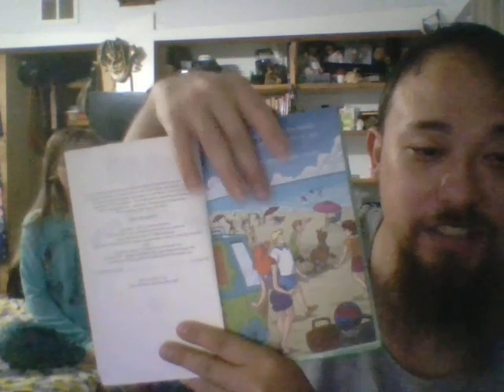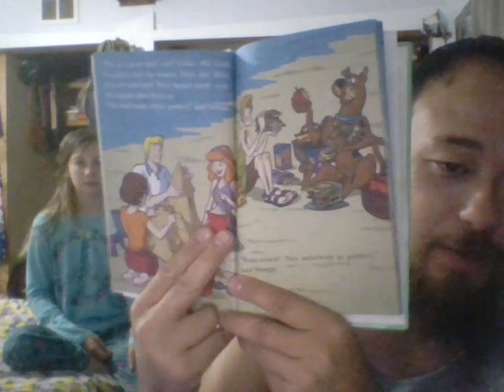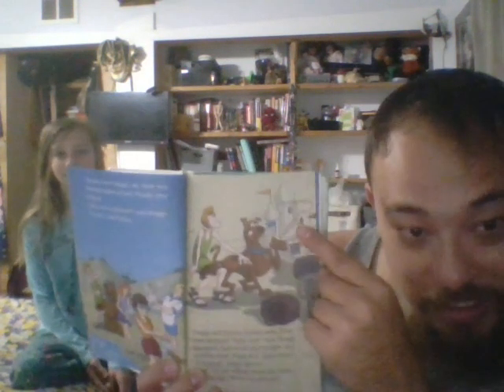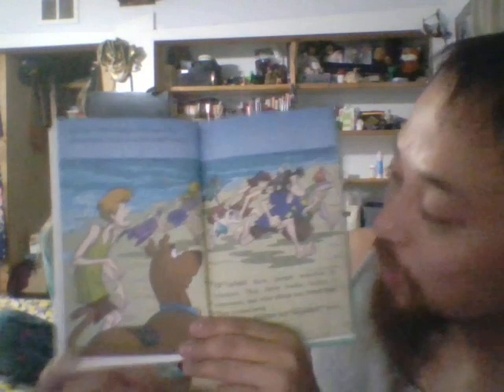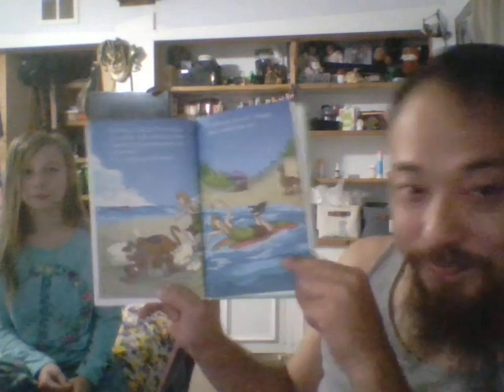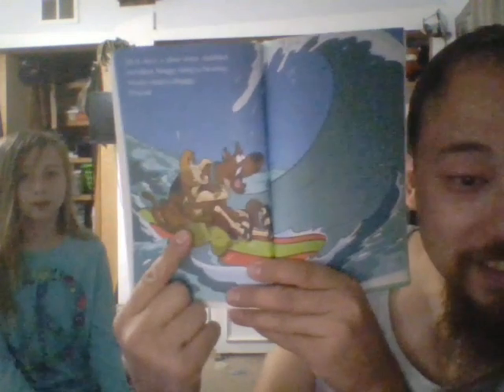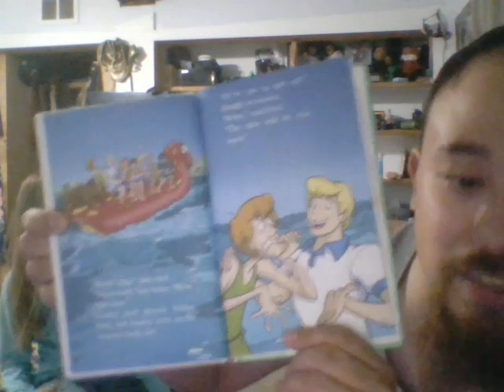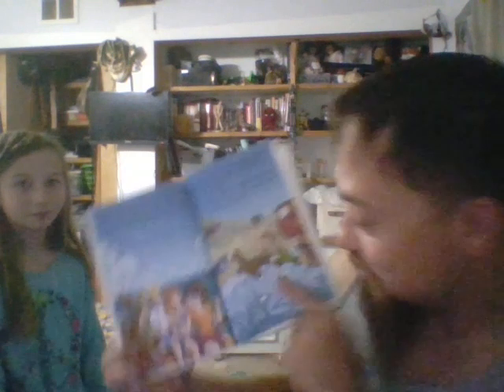Scooby-doo Sea Monster Scare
Reading Scooby-Doo Sea Monster scare by Gail Herman with colorful commentary from one of the girls.